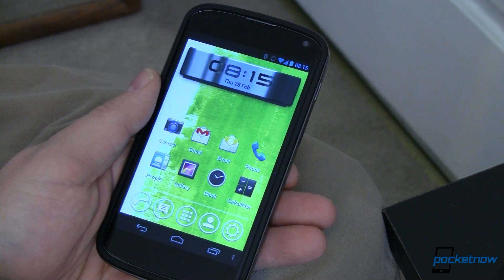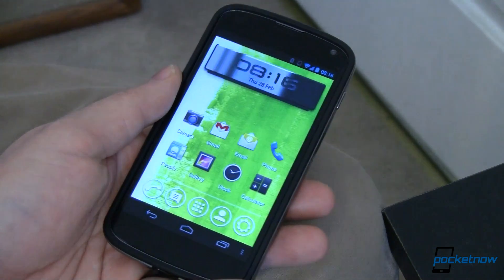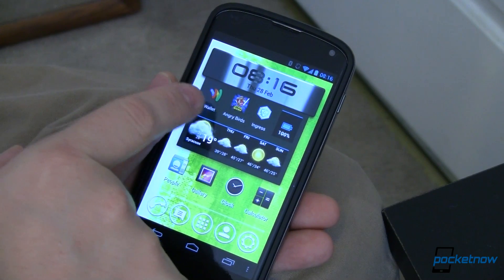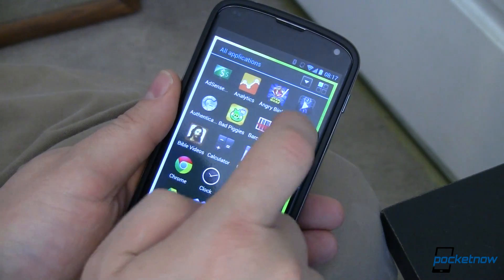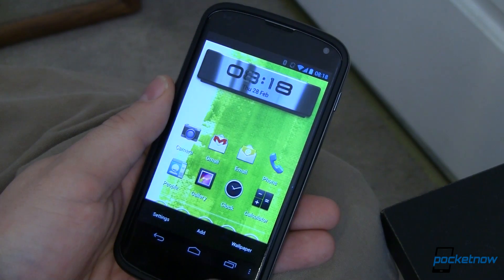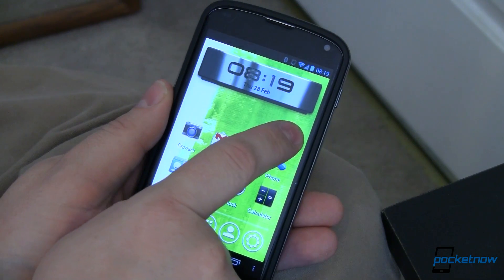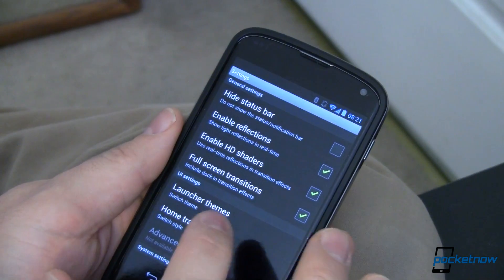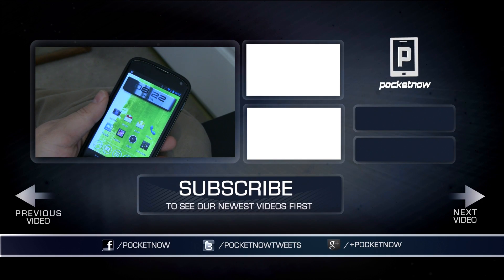Vire Launcher Might Be the Most Visually Impressive Android Launcher Ever | Pocketnow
Read more and comment: /2013/02/28/vire-launcher-beta

I love showing off replacement launchers on my devices. Why? Any Android user can quickly and easily change the entire look and feel of their home screen experience just by installing a new add. Android is the only OS in the top three that can do that. Today I want to show you Vire Launcher, currently in beta, that takes how launchers look and their overall experience to the next level.